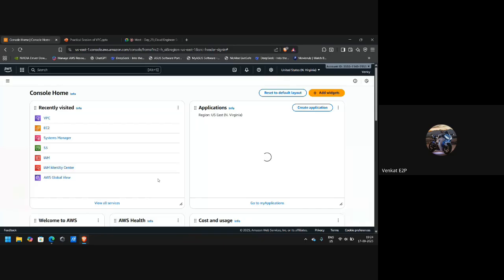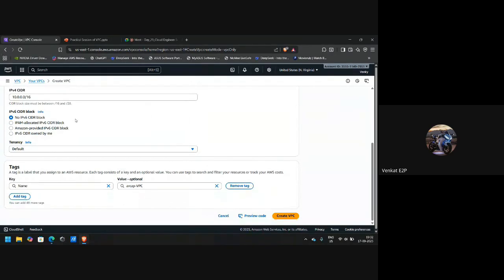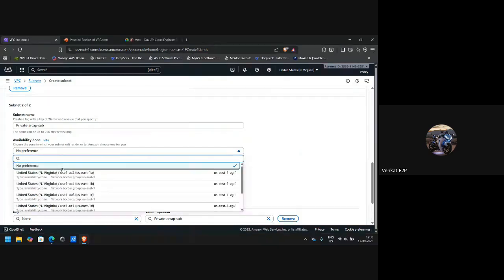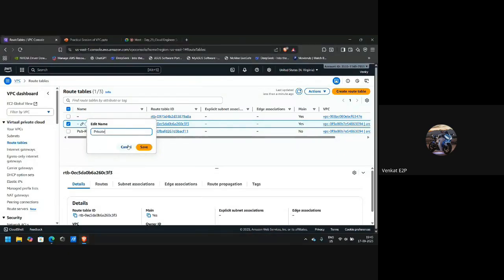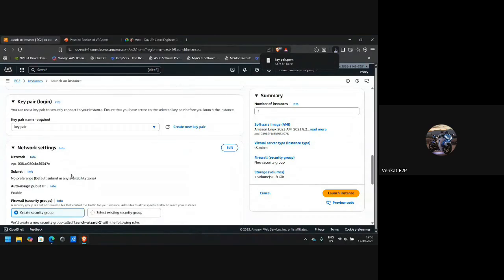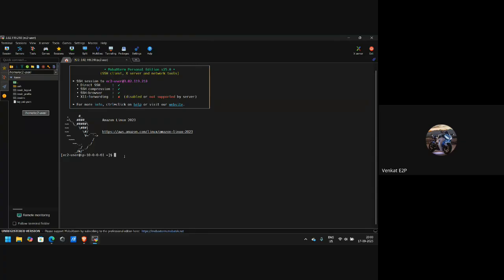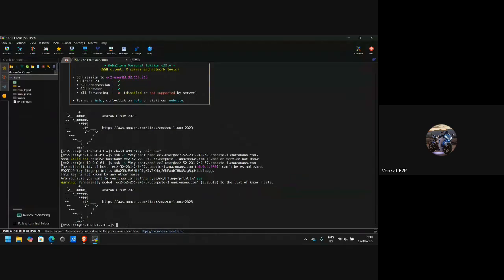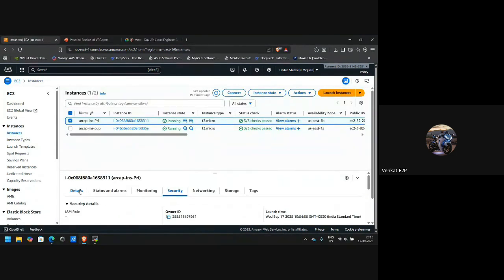Day 29_Cloud Session _17-09-2025_Venkat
In this session, we explore the fundamentals of Cloud Computing ☁️🚀.

Benefits of using the Cloud

Types of Cloud Services (IaaS, PaaS, SaaS)

Cloud Deployment Models (Public, Private, Hybrid)

Real-world applications of Cloud

Overview of AWS, Azure & Google Cloud

This session is perfect for beginners, students, and professionals who want to understand the basics of cloud and how it is transforming industries worldwide.